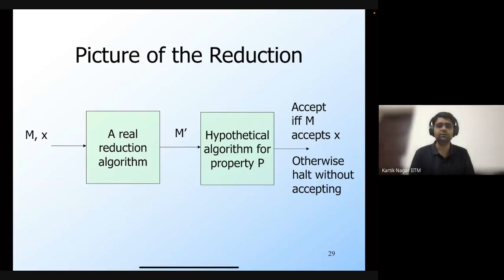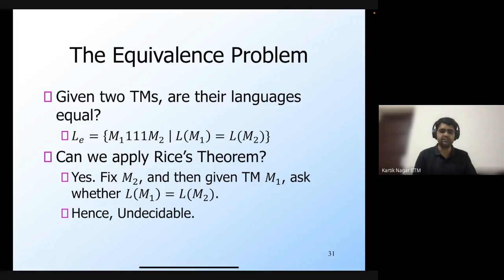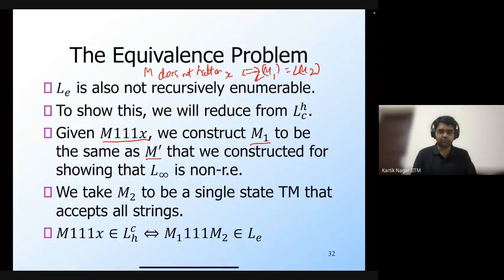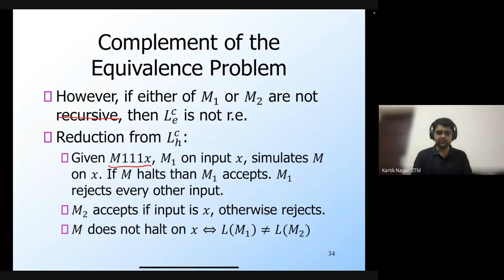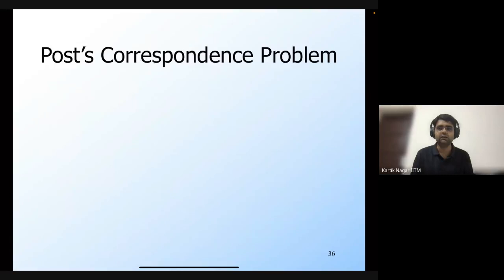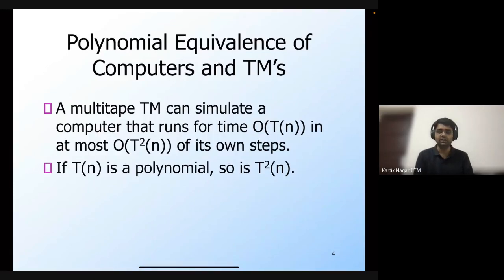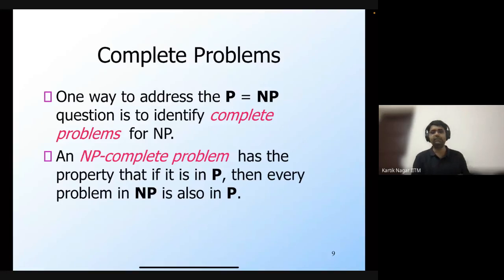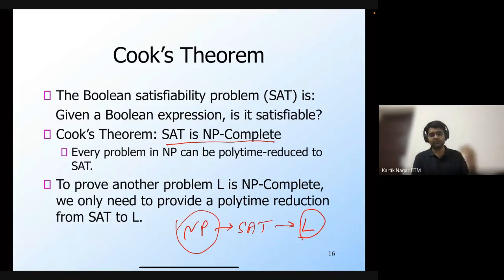CS2200 LMC | Lec 39 | Equivalence problem of TM, Intractable problem